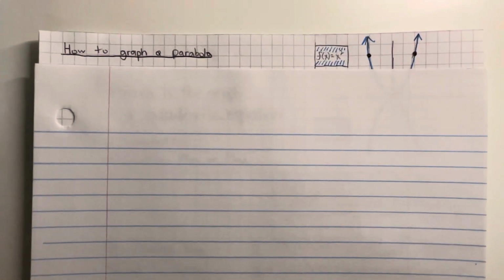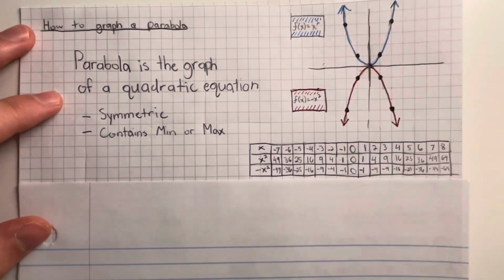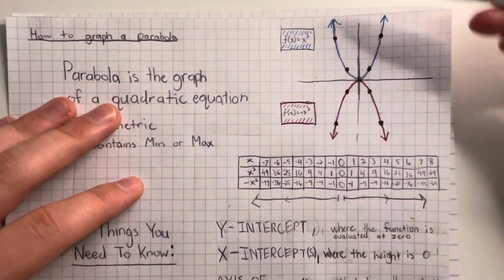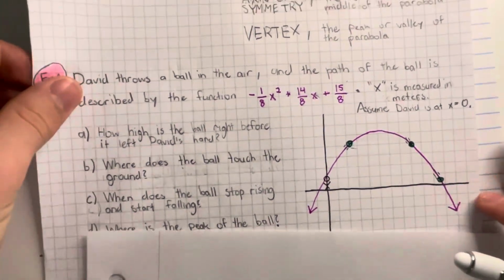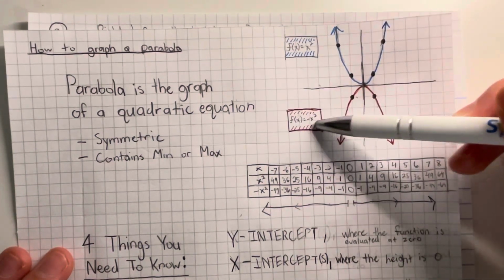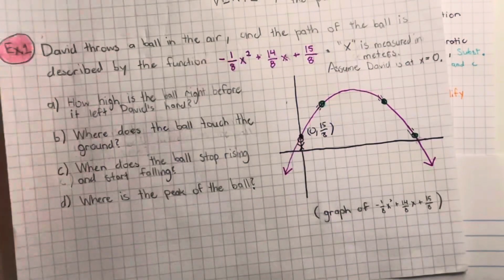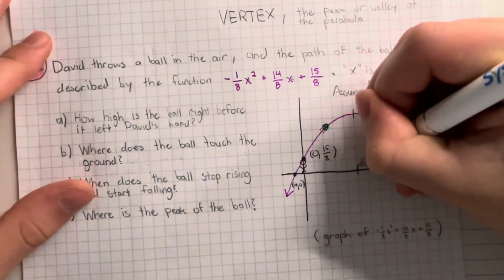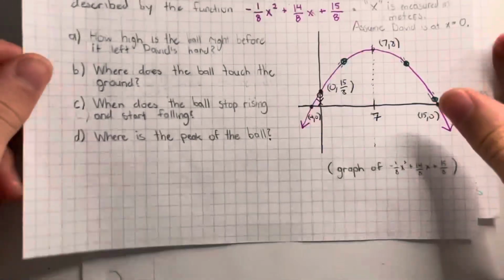How to graph parabolas the easy way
In this video I talk about how to graph parabolas, which are the shape that quadratic equations make. It’s helpful to know what the quadratic formula is before watching.